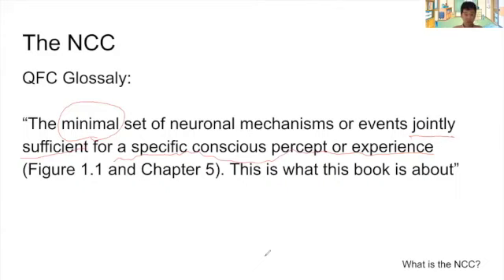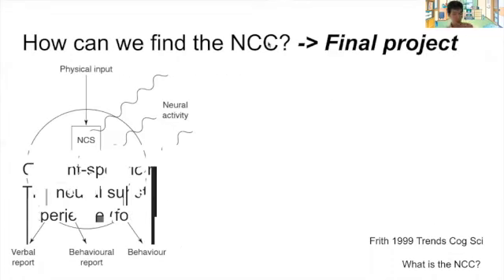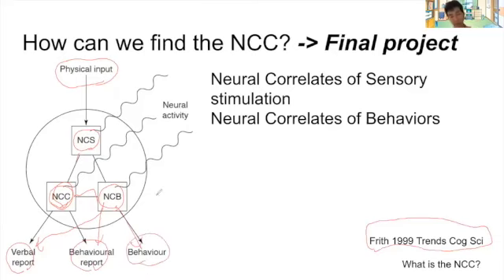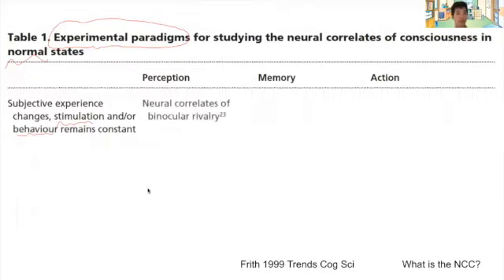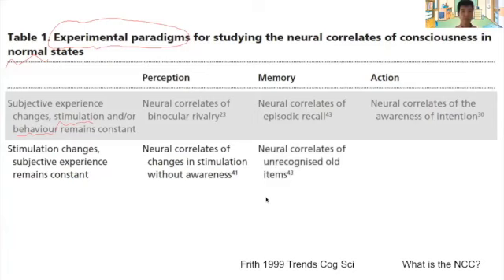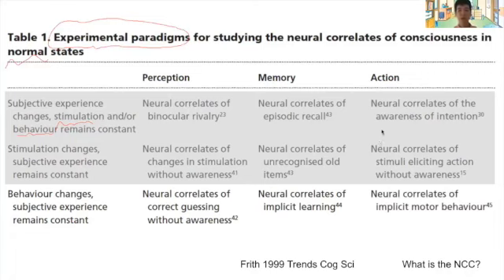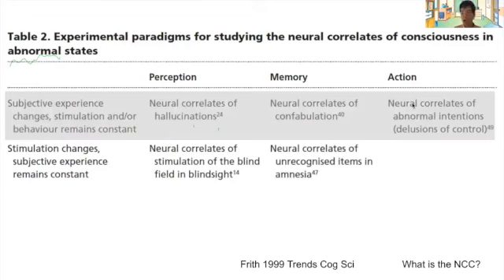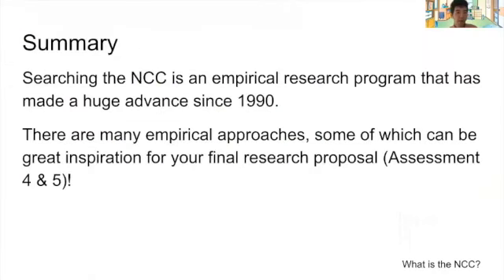NCC: How can we find the neural correlates of consciousness?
Week 6-1 NCC: Neural Correlates of consciousness
1) What is the NCC?
2) How to find the NCC?

(Shorter version)
12-week lecture series on "the neural basis of consciousness" by Prof Nao Tsuchiya.